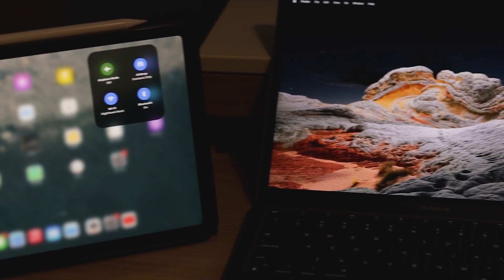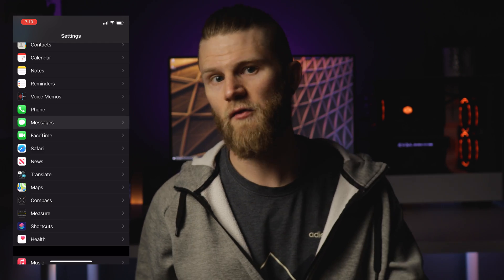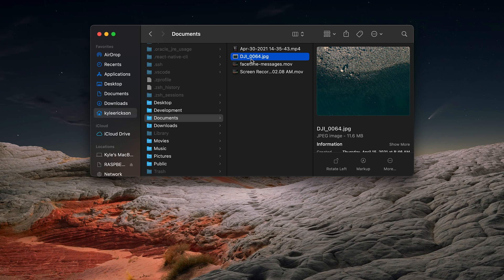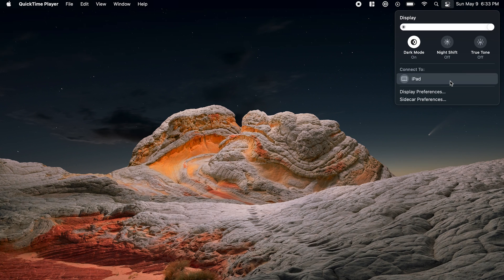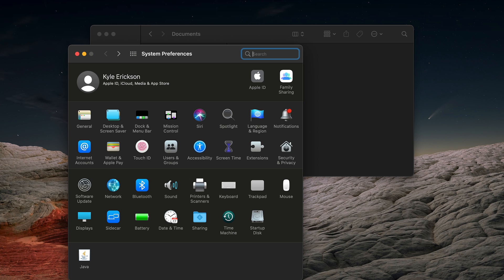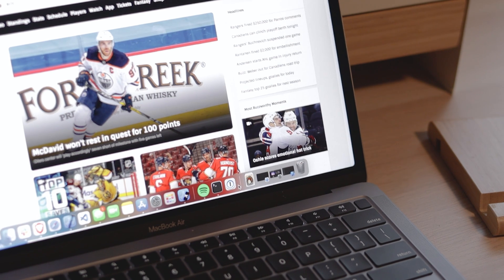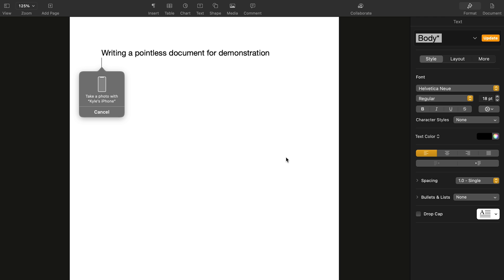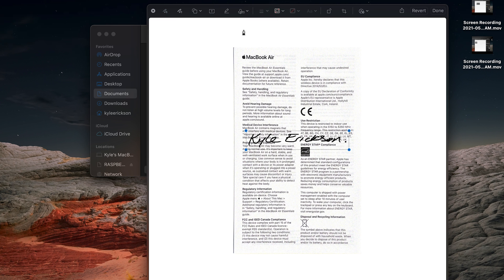Apple Ecosystem: Setup & Features Explained!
Taking a detailed look at a bunch of features within the Apple ecosystem, specifically between the iPad, iPhone, and MacBook. After watching this video you should have a good idea of how things work, and how to use them.

What's your favorite feature of the ecosystem?